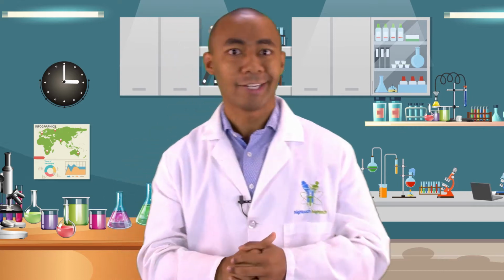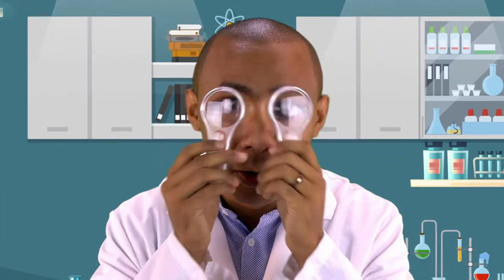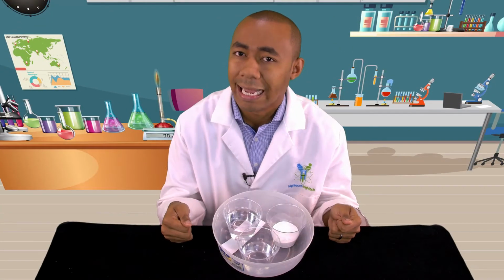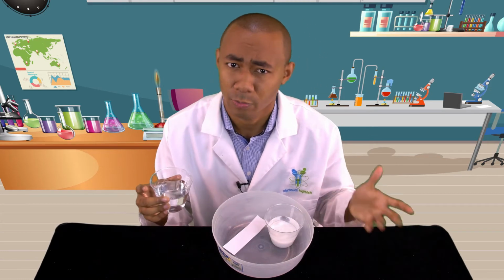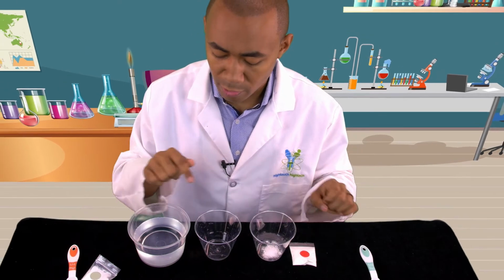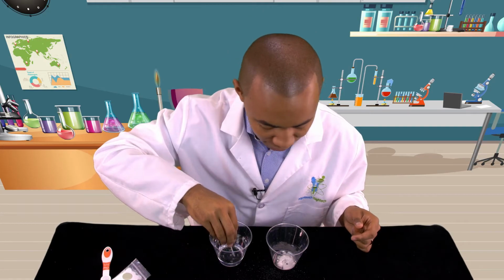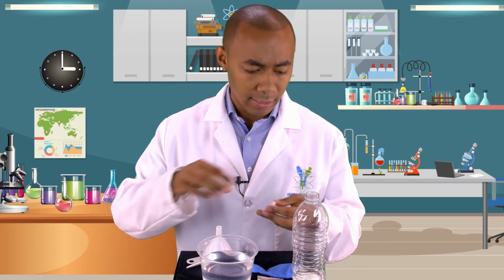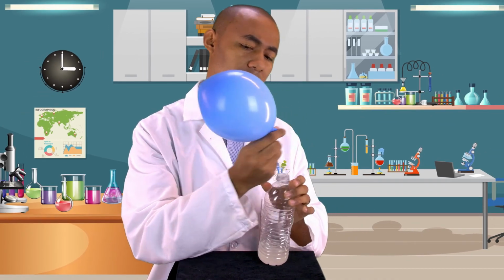Scientifically Science with Mega Manoa and Science Guests